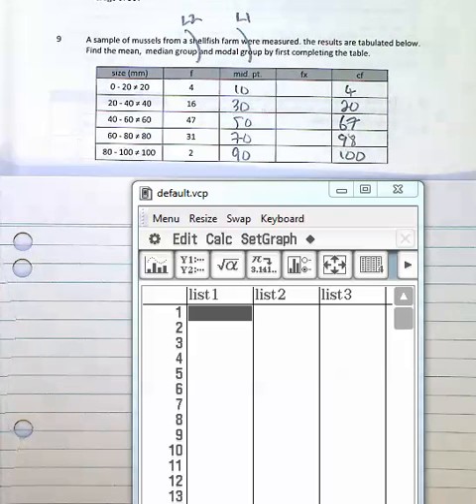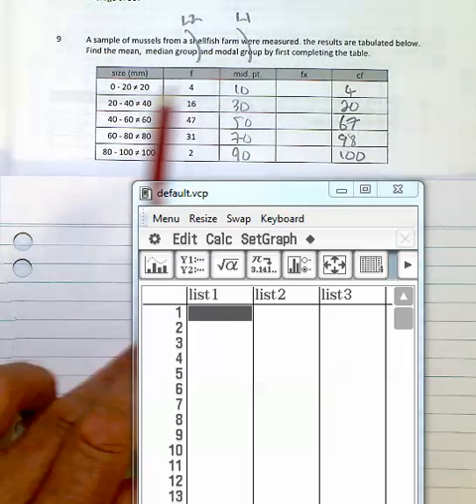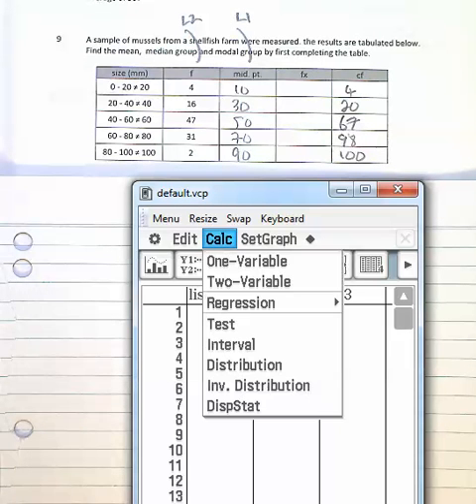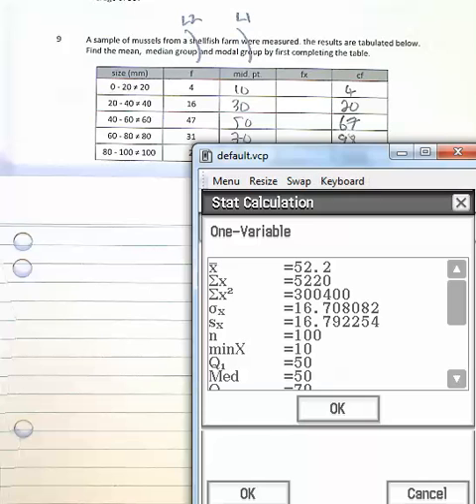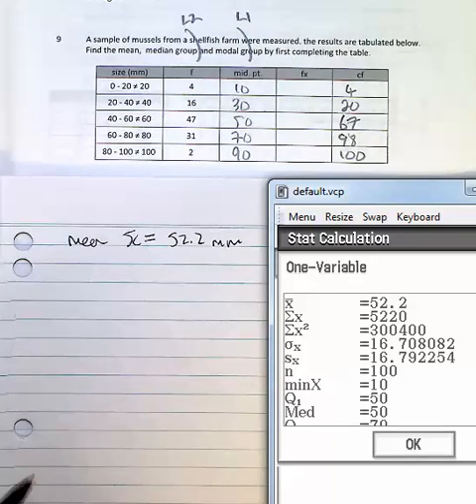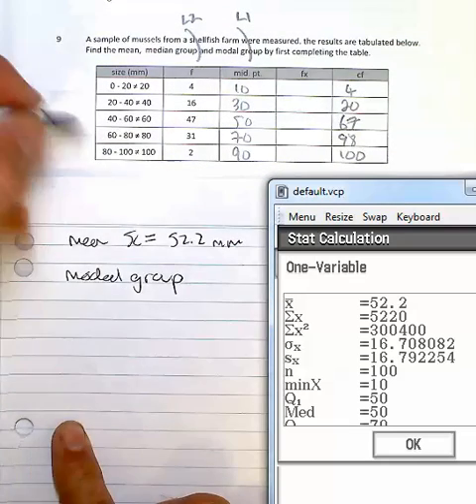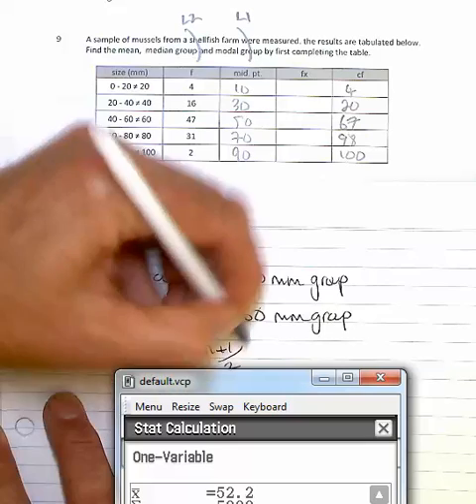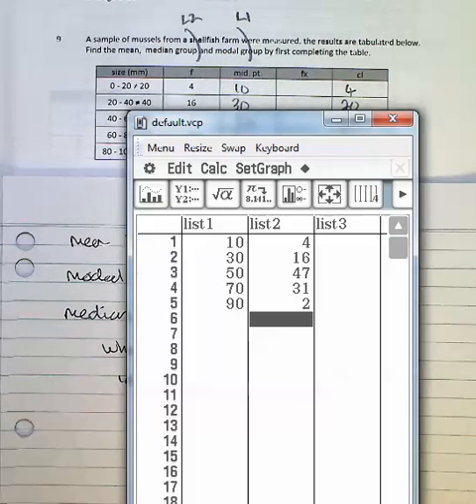MTG2 DA Set 2 9